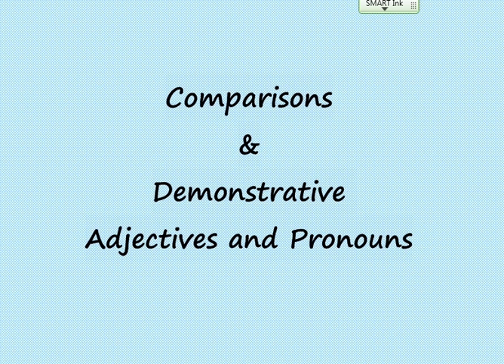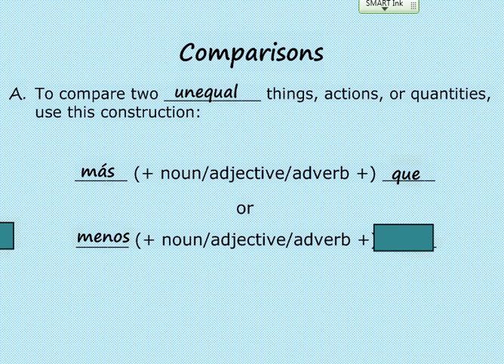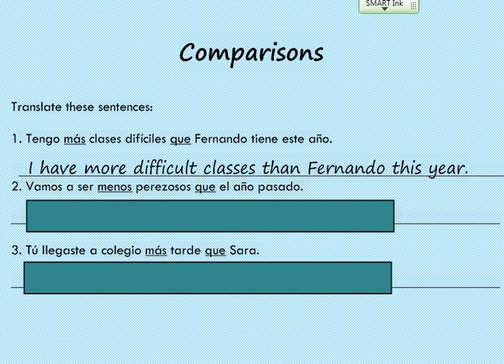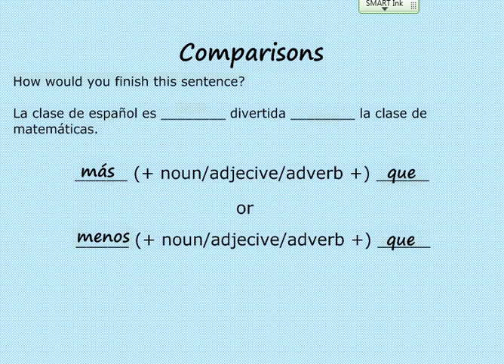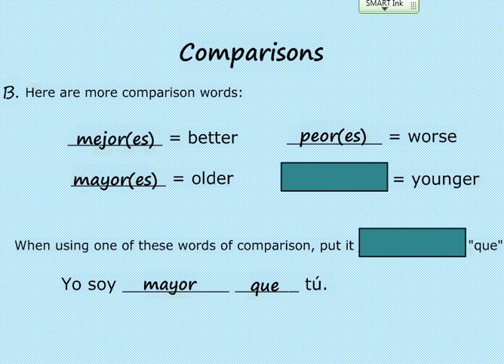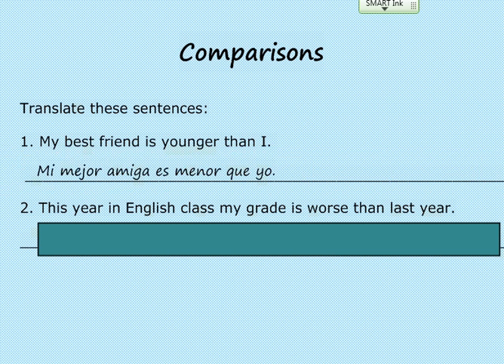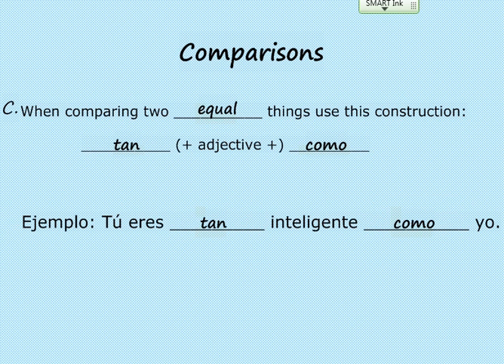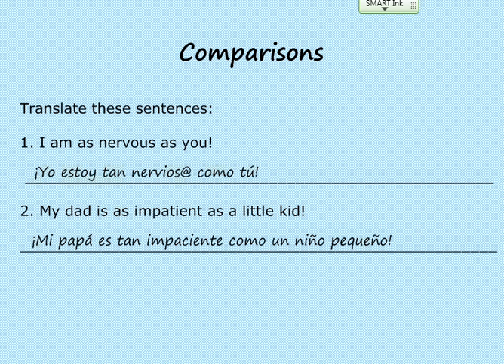Flipped Lesson - Comparisons